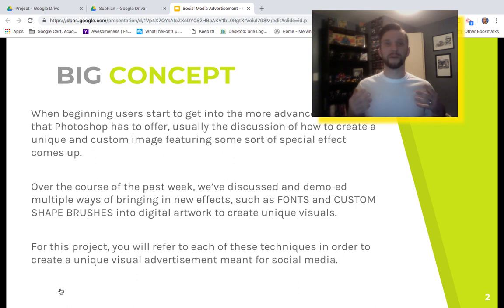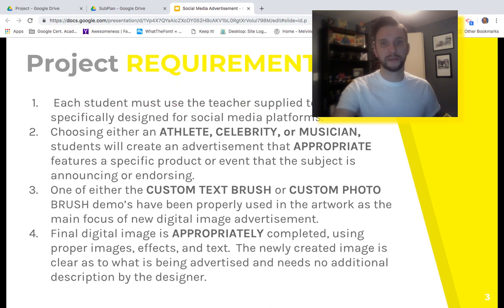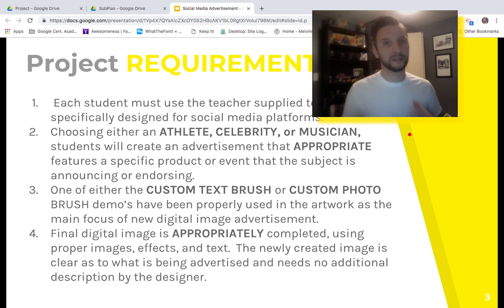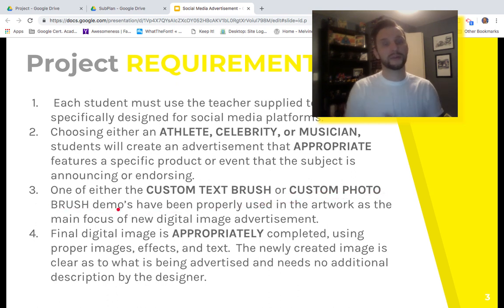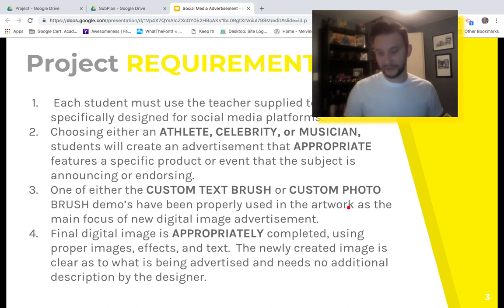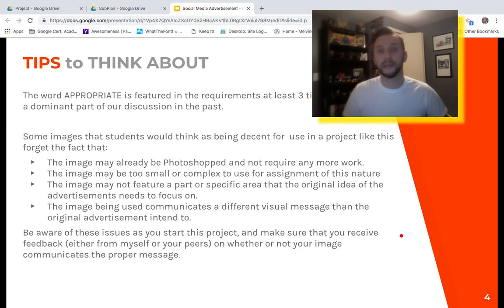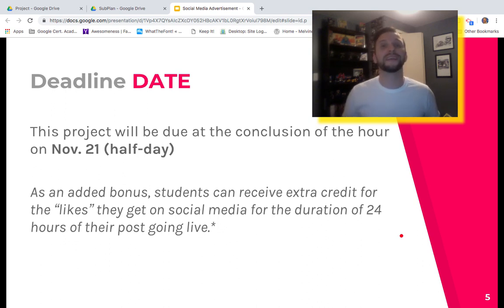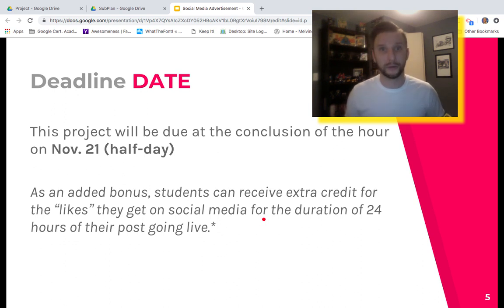Social Media Advertisement Project Guidelines